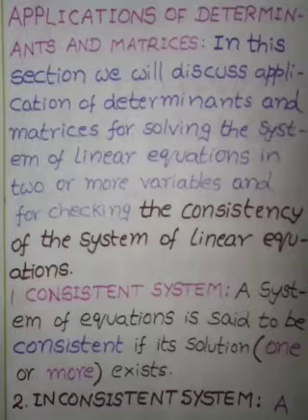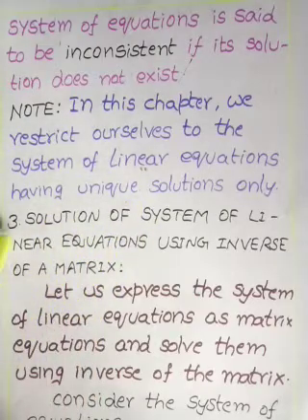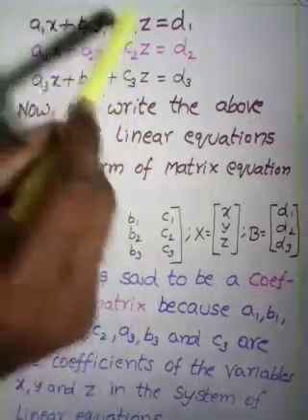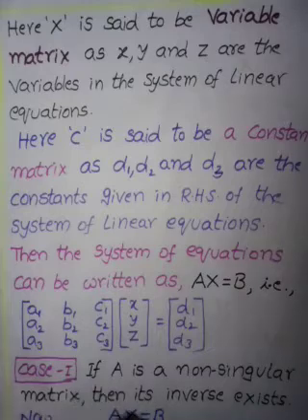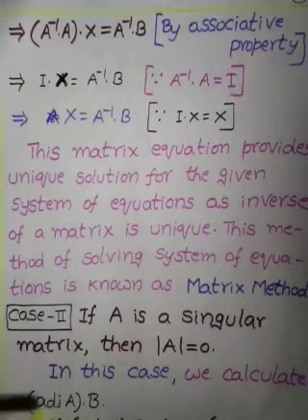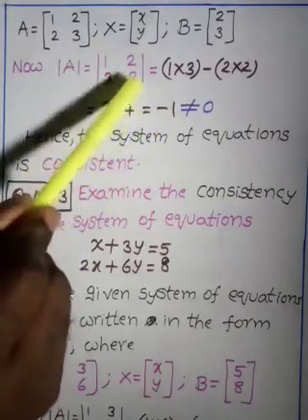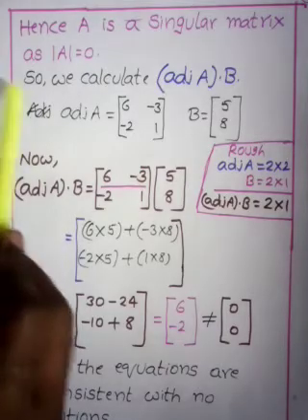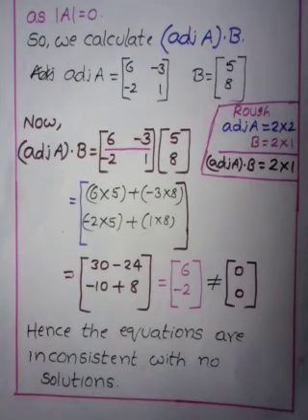12th - EX - 4.6 - Concepts & Q. Nos. 1, 2 & 3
APPLICATIONS OF DETERMINANTS AND MATRICES - EXERCISE - 4.6 - Concepts and Q. Nos. 1, 2 & 3